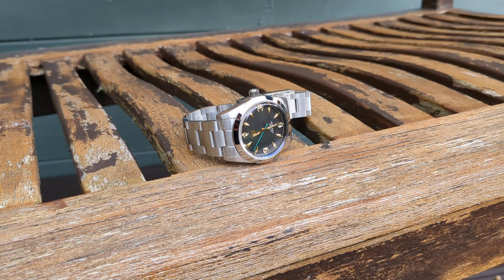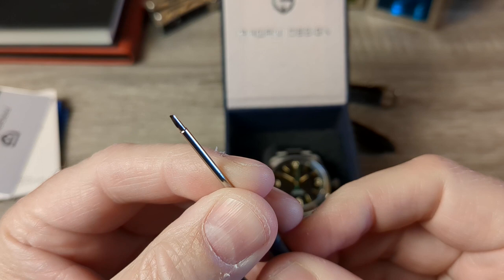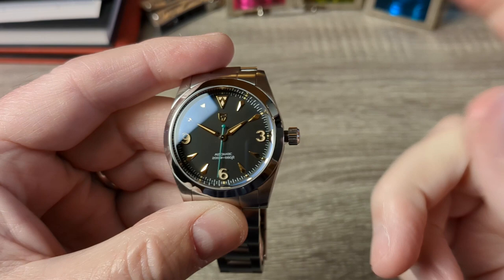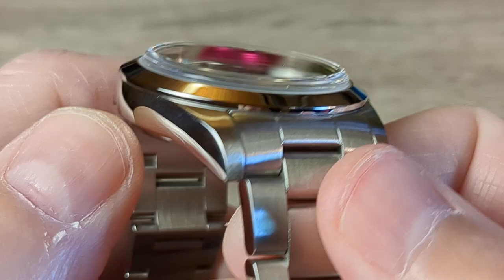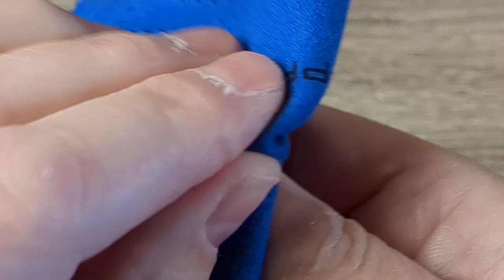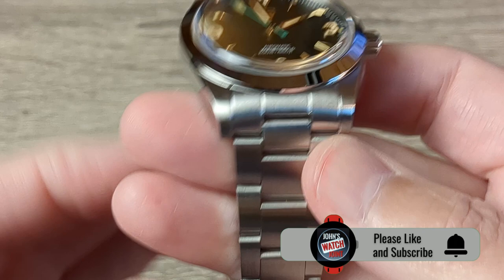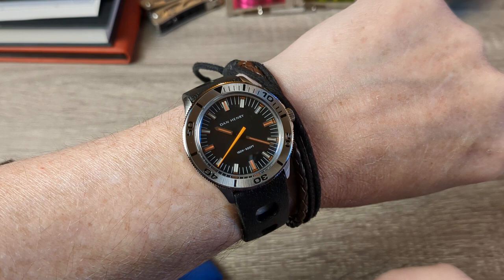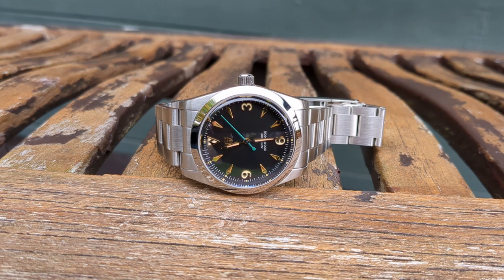Pagani Design pd1723 V2. Have Pagani Shot Themselves In The Foot?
Pagani Deisign have released their latest and most expensive watch yet with the PD 1723, an homage to the Vintage AirKing. Can the PD1723 pull it off given their quality issues in the past. In this  Pagani design review of the Pagani PD1723 watch I hope to give you enough info so you can make an informed choice.